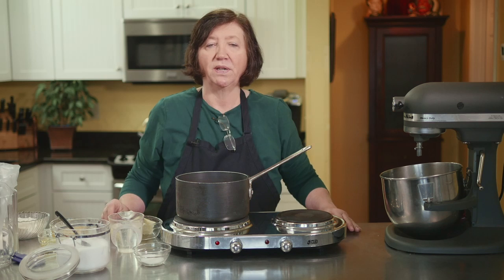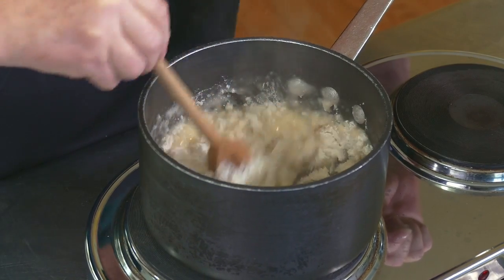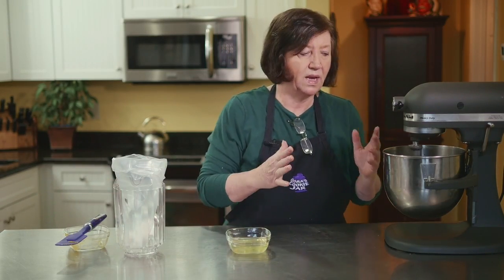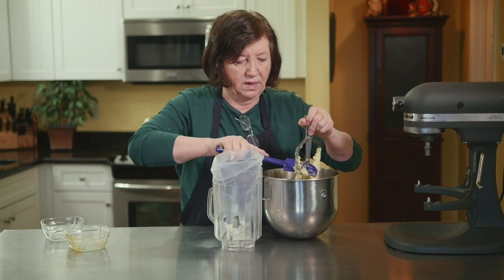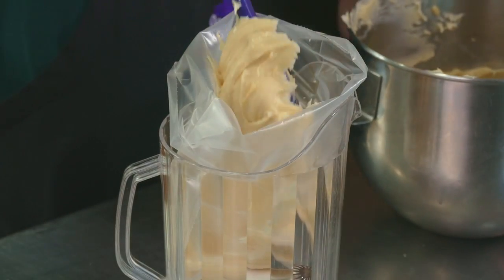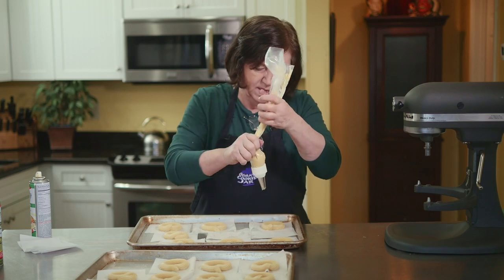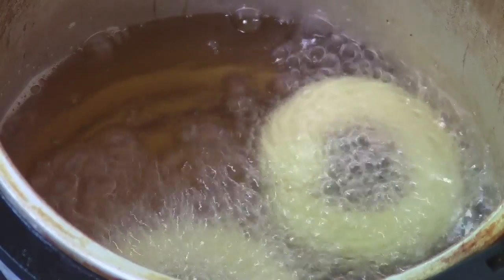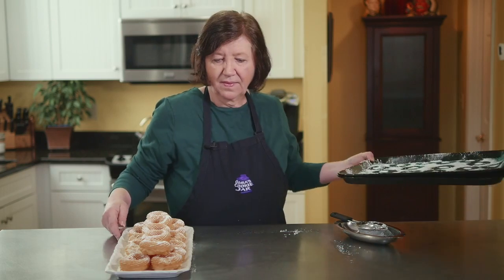OCJ French Crullers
This is Frech Crullers, one of our 2017 shows.